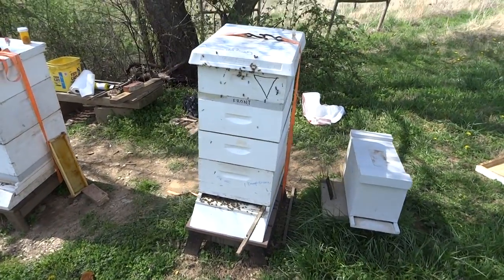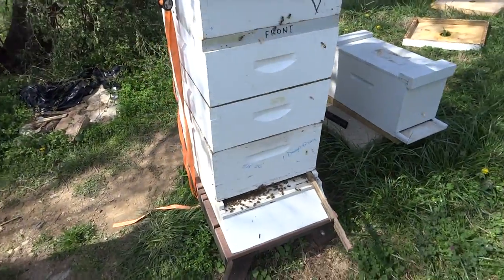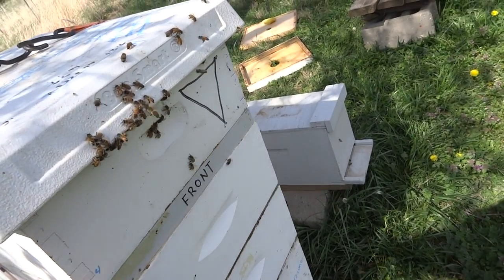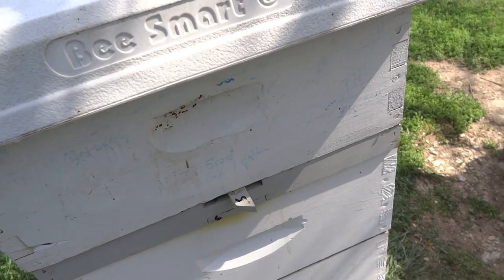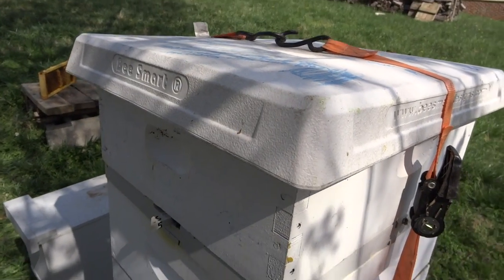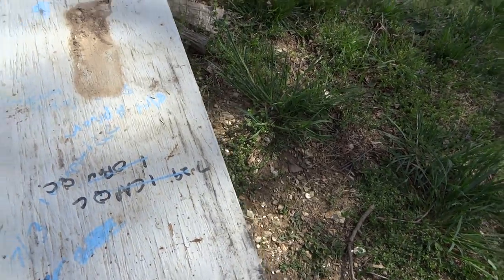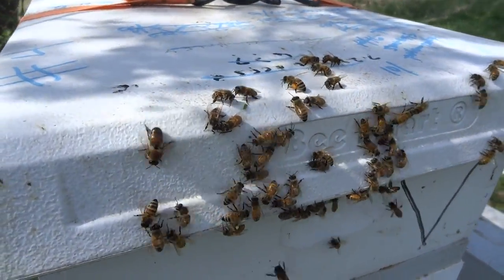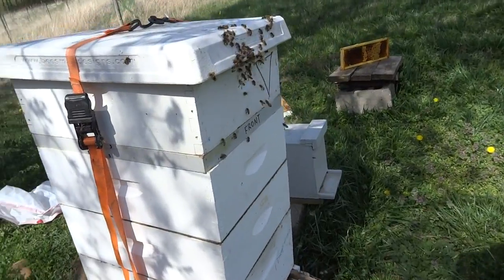Apr 12, 2107 Hive 4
Hive 4 in remote yard had lots of swarm cells at the start of the nectar flow. I didn't have enough hardware to do a Snelgrove method so I made 3 more nucs.